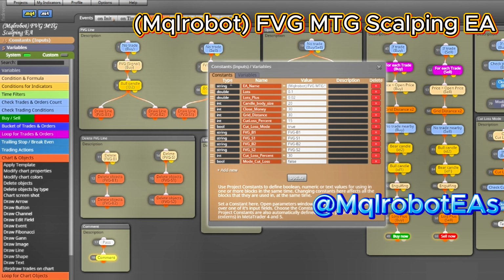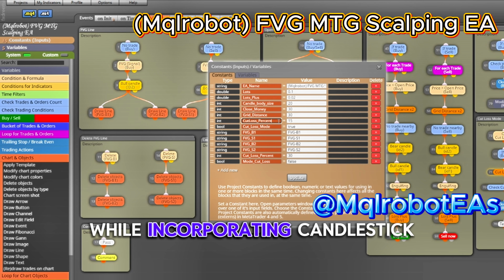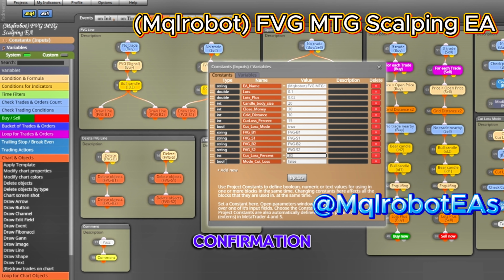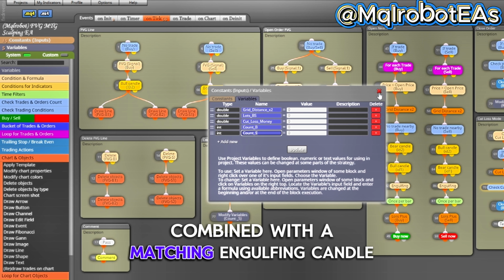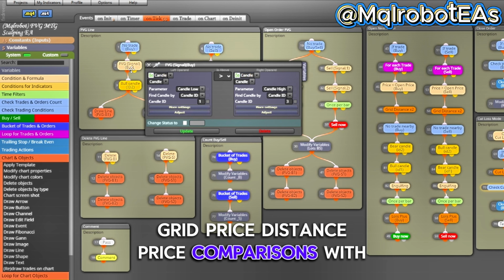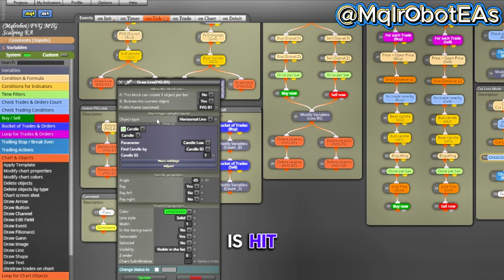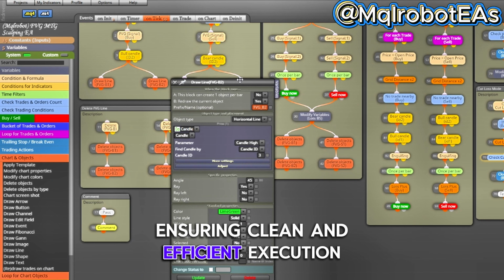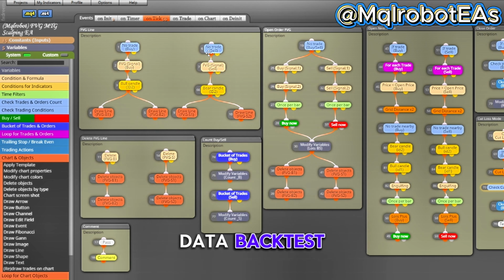Build a Fair Value Gap Scalping EA Without Coding | FVG MTG Strategy in FXDreema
Learn how to build a powerful FVG MTG Scalping EA using FXDreema — without writing a single line of code!
In this tutorial, we walk you through the logic behind the (Mqlrobot) FVG MTG EA, which combines Fair Value Gap (FVG) detection, candlestick engulfing confirmation, and grid-based trade management.

🔍 Ideal for scalping strategies in high-volatility markets like gold, forex pairs, and indices.

📌 What you'll learn:

How to detect and draw Fair Value Gaps in FXDreema
Entry logic using engulfing candlestick patterns
Dynamic lot sizing and grid trade entries
Optional cut-loss by percentage
Full EA logic explained visually

⚠️ Important: Always backtest with 99.9% tick data and understand the risks before live trading.